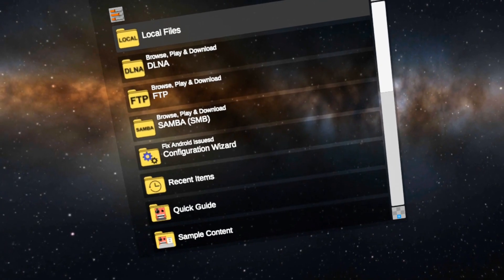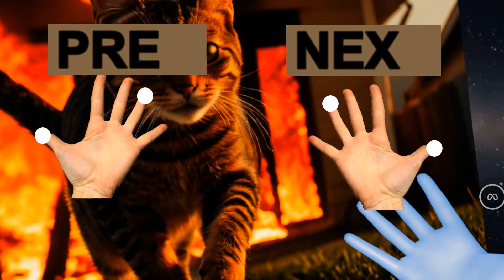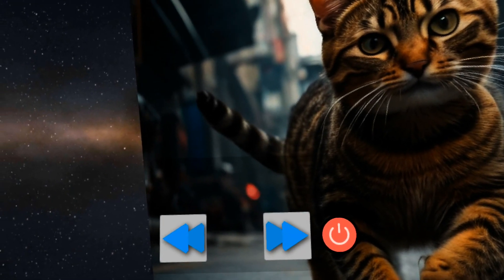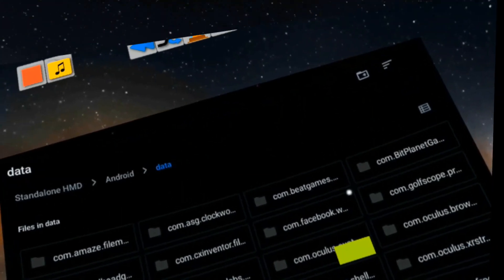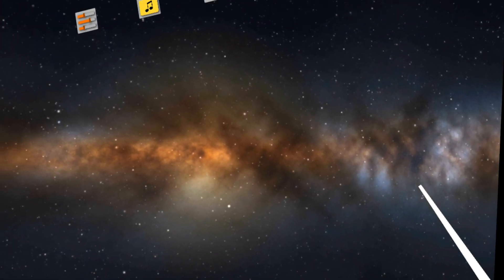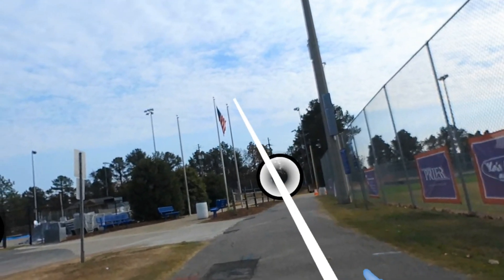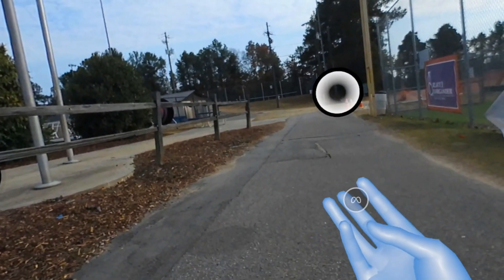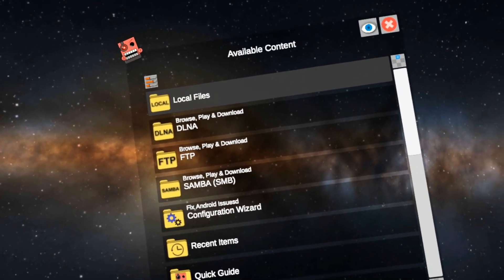Year-End Update: Exciting Hand Gesture Features, Tours on Quest, and More!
This video is the final update for the year, and it introduces several new features that make it easier to navigate content using hand gestures. Additionally, Tours, which were previously exclusive to IOS, are now available on the Quest version. The Android fixes have been removed because the Configuration Wizard now includes those fixes and more.